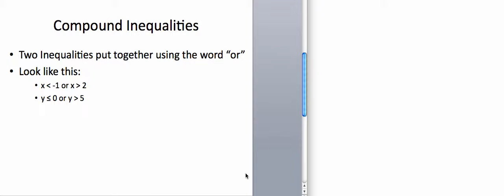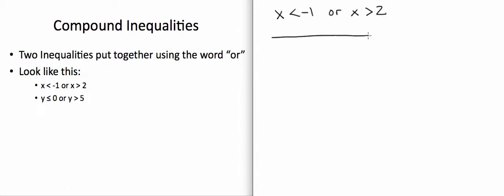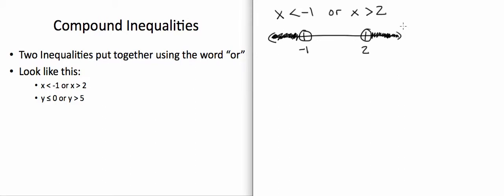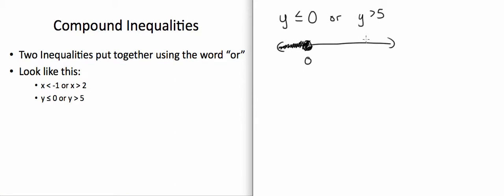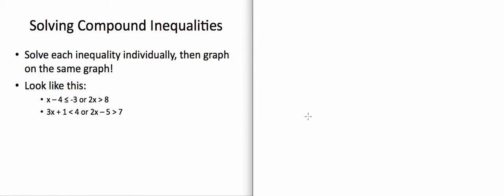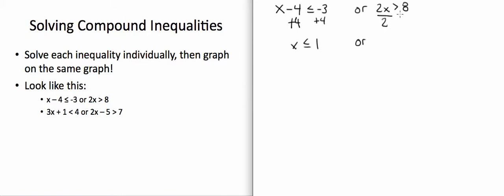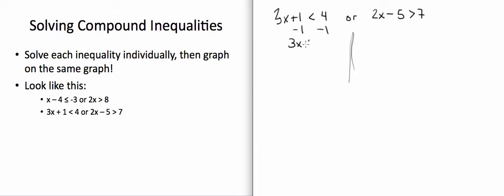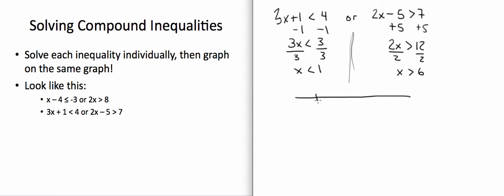Pract. Alg. 6.5